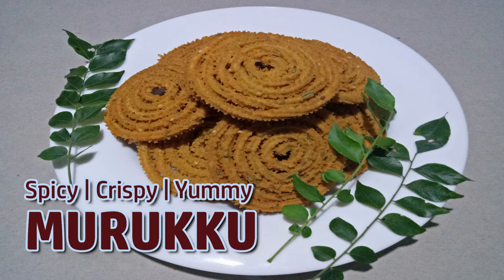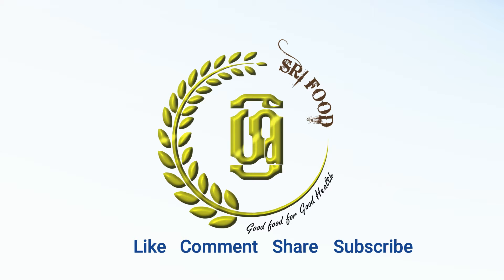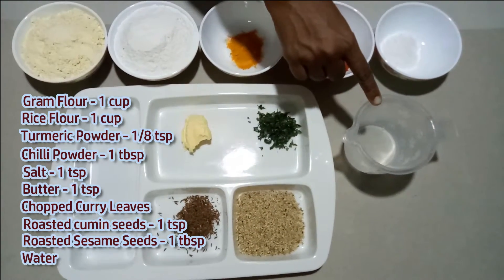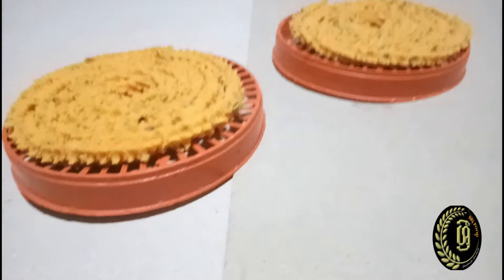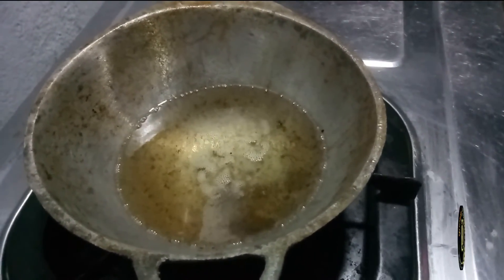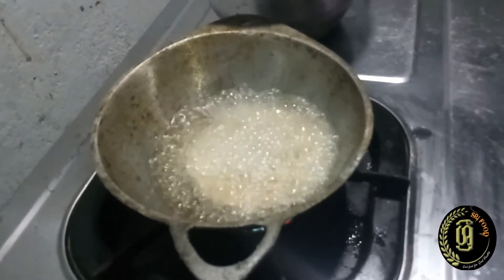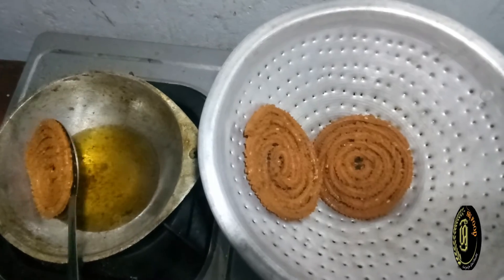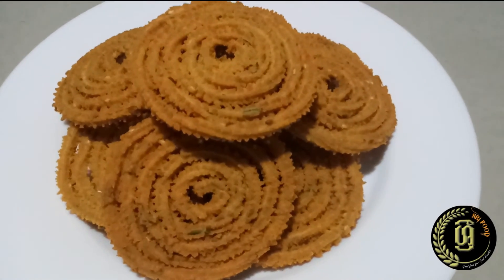Jumbo Murukku | Sweet Food | Indian Murukku | Spicy Murukku | Delicious Murukku | මුරුක්කු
Ingredients :
Chopped Curry leaves
Roasted Cumin seeds 1 tsp
Roasted Sesame 1 tbsp
Water